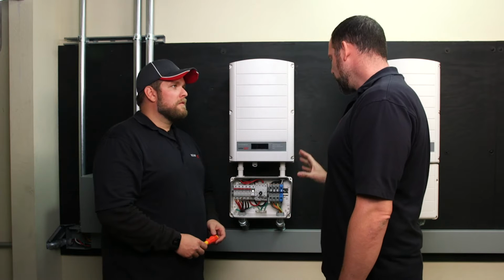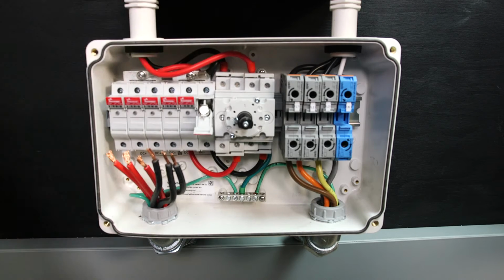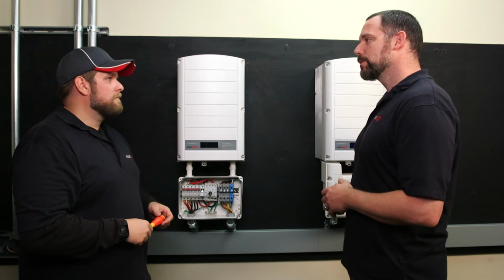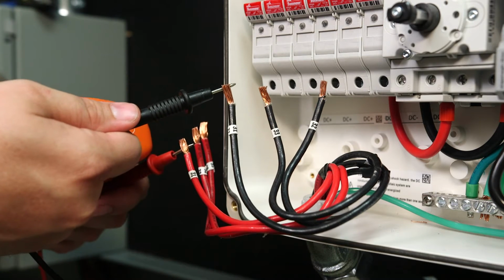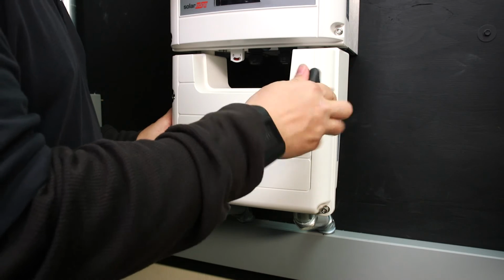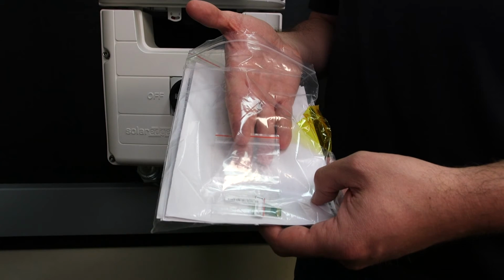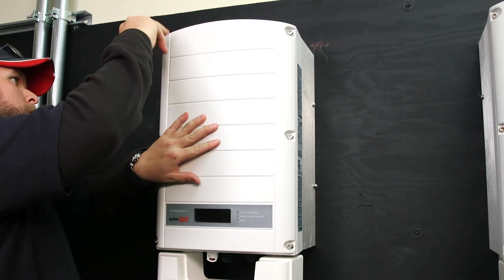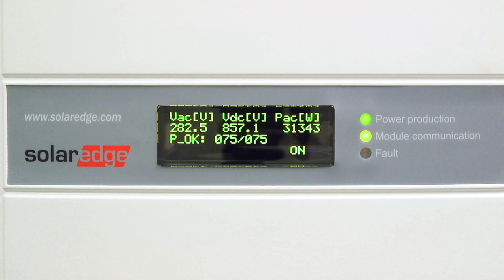SolarEdge SE33.3KUS Commercial Inverter: Ground Crew